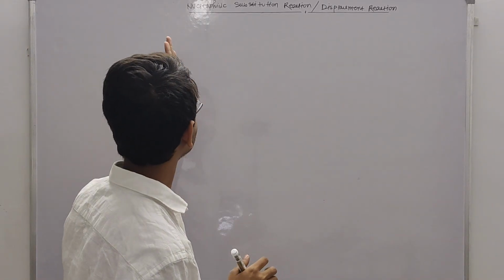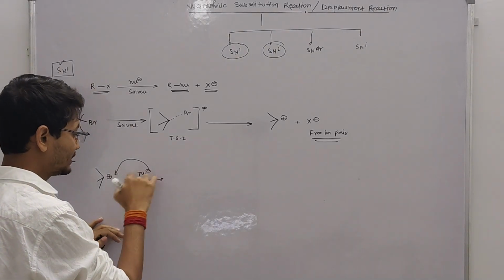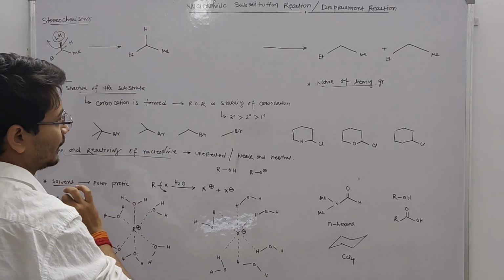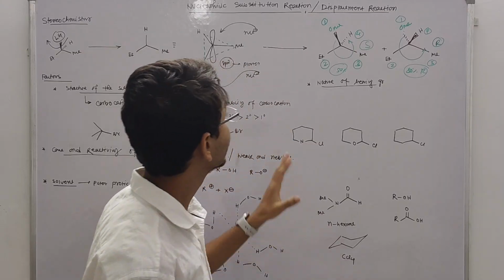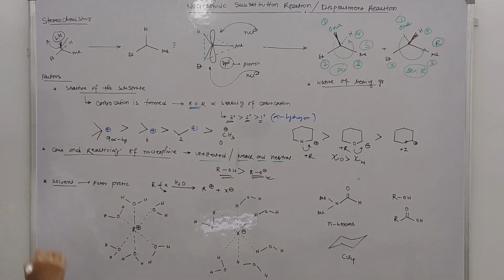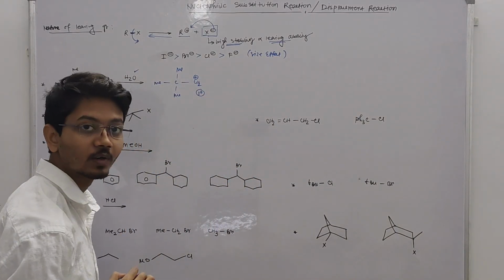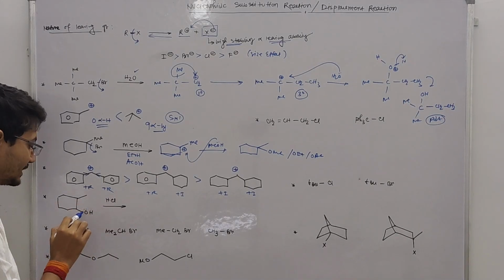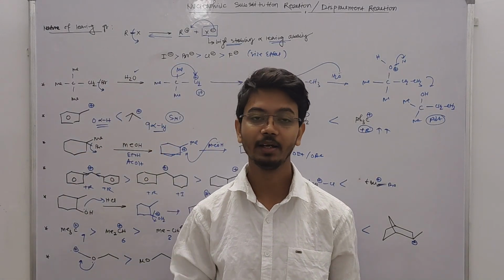SN1 For JEE and NEET